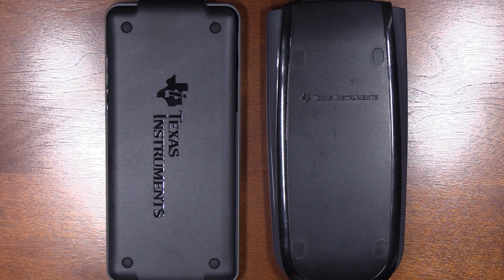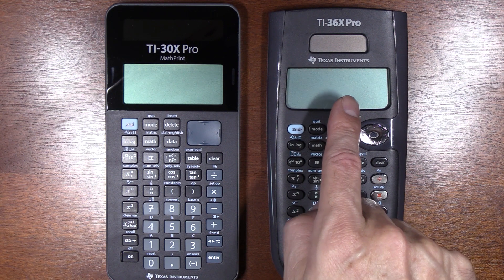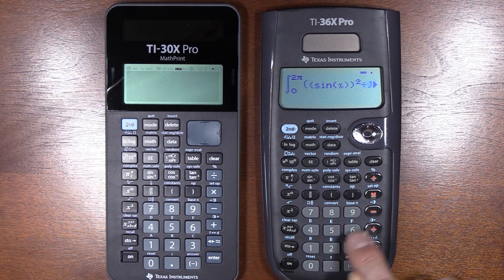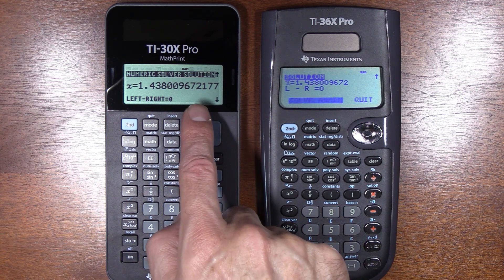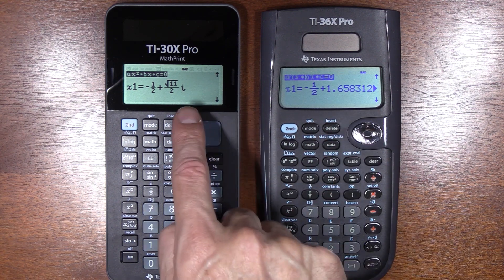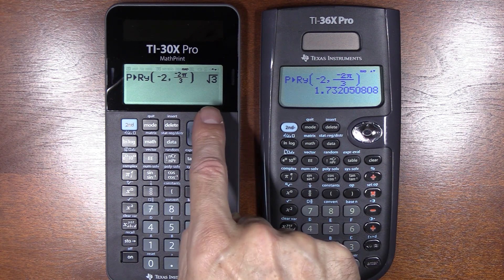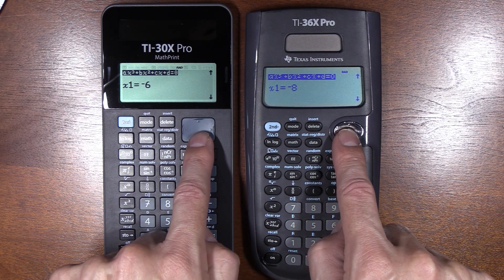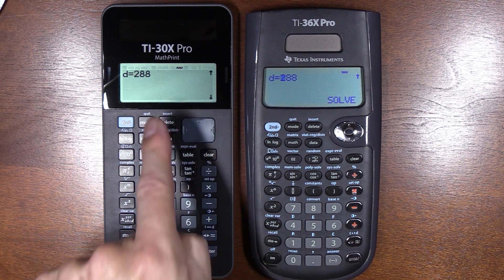TI-30X Pro MathPrint vs TI-36X Pro -- The 30X is significantly better, but NOT sold in the USA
A comparison of some key improvements that the TI-30X Pro MathPrint offers over the TI-36X Pro.

I had to order the TI-30X Pro MathPrint from the UK.  It was around $45 including the shipping.  I don't get why TI does not introduce this as a TI-36X Pro Version 2 in the US.  Perhaps the price point would be too high?  Not sure.